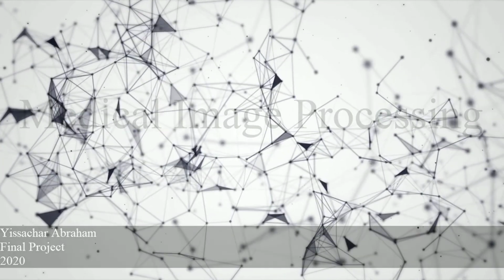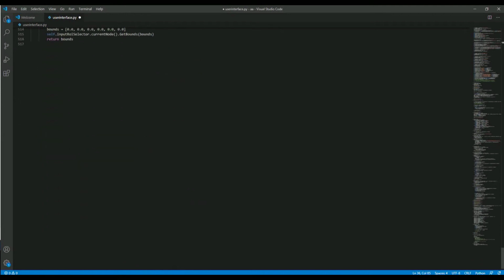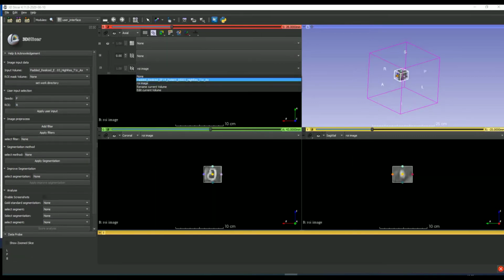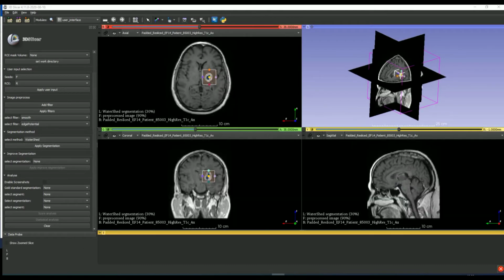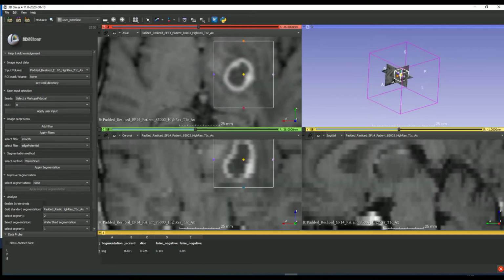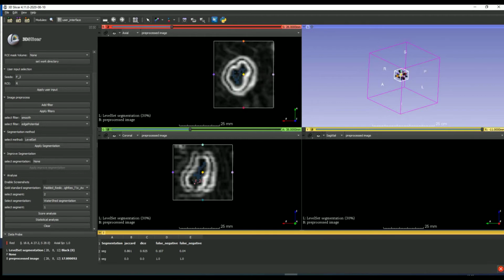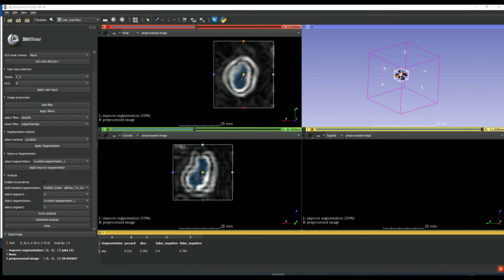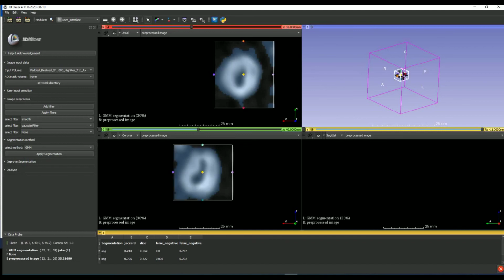Final Project: Tumor Segmentation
In this video you watch my module in Slicer 3D software

It is my final project for my degree in Electric Engineering.

August- 2020
Created by: Yissachar Abraham